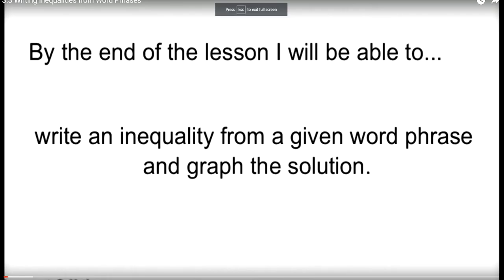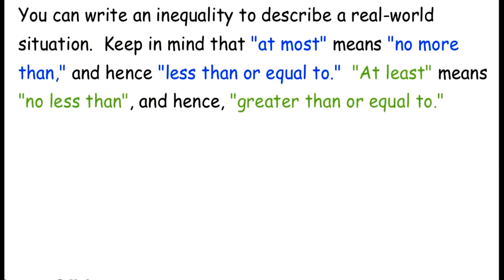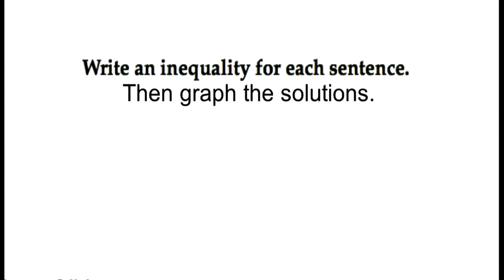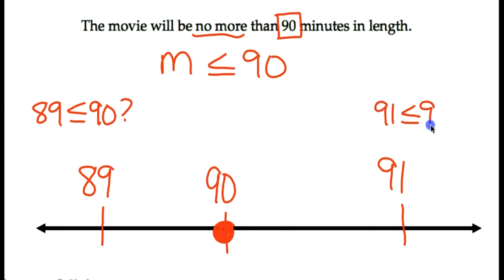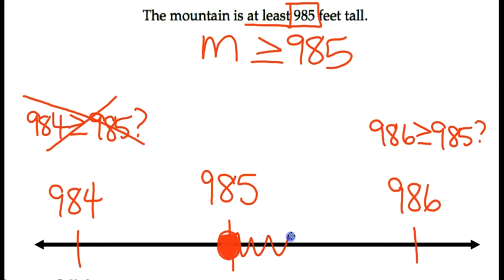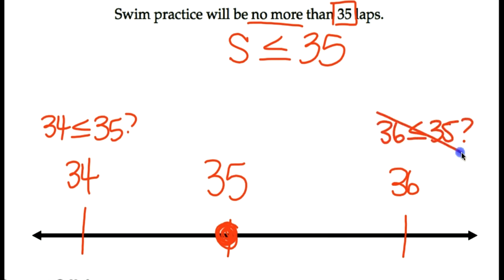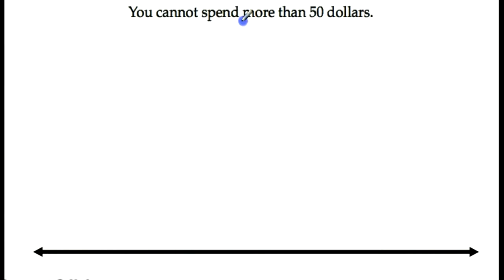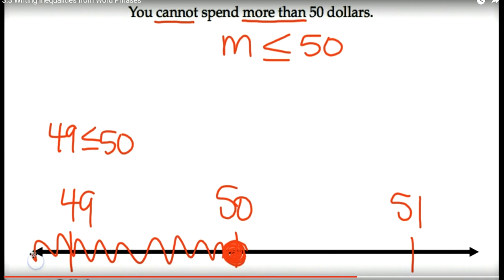9.3 Writing Inequality from Word Phrases